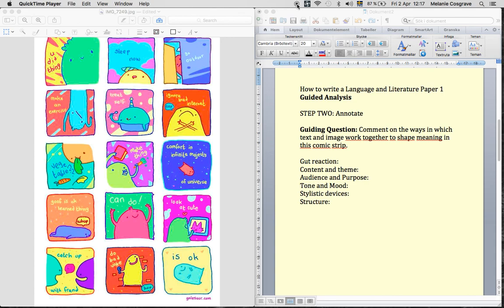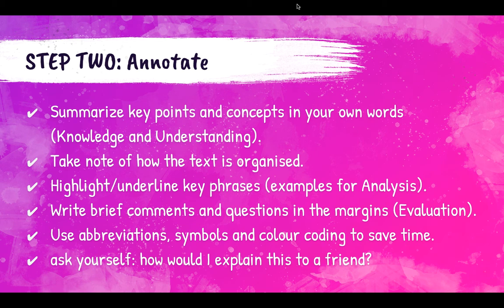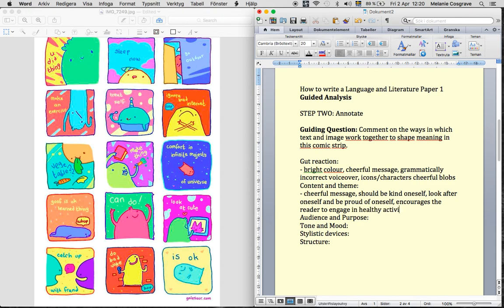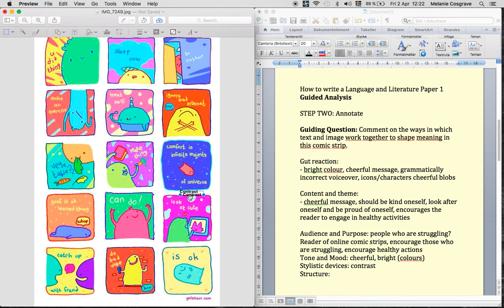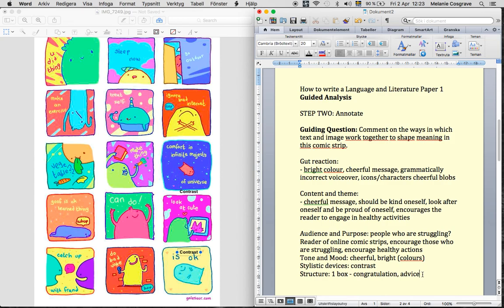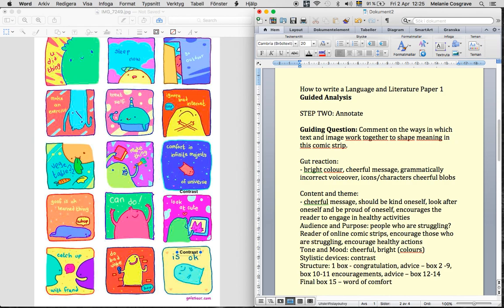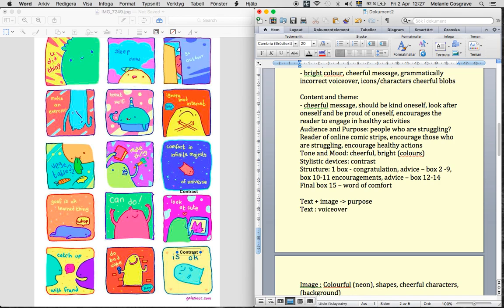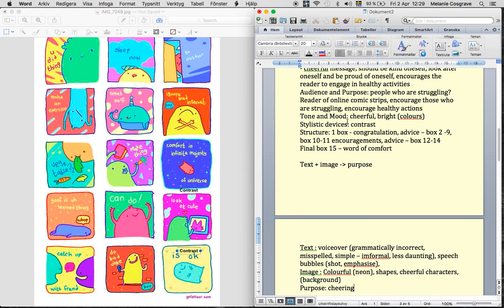STEP TWO Annotate - How to write a Language and Literature Paper 1 Guided Analysis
The second step in the playlist "How to write a Language and Literature Paper 1 Guided Analysis" in which I write an analytical essay step by step.
This is based on the 9 steps outlined in my "Ultimate Paper 1 Step by Step Guide" lesson.

Target audience: students taking the Diploma Programme's Language and Literature Course, first assessment 2021.

This analysis is based on Gale Galligan's "Can Do" comic strip.